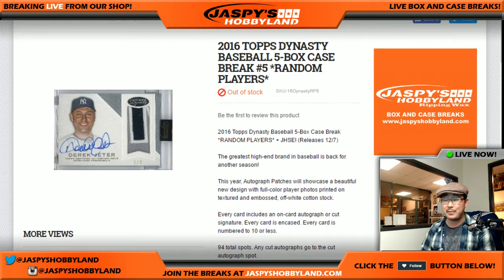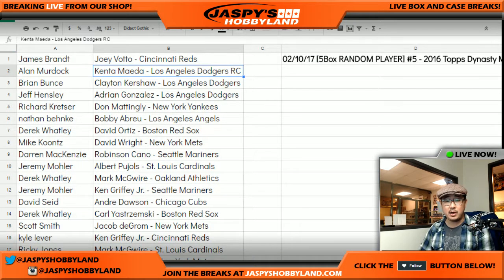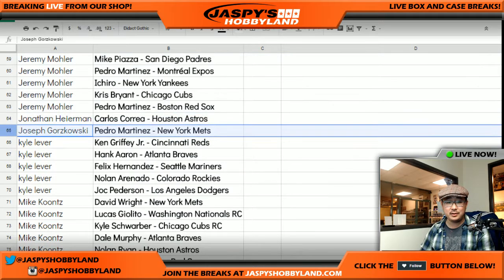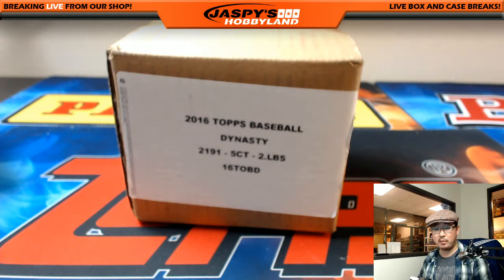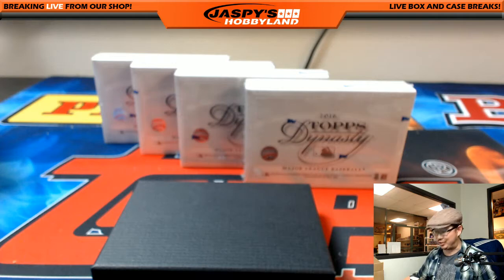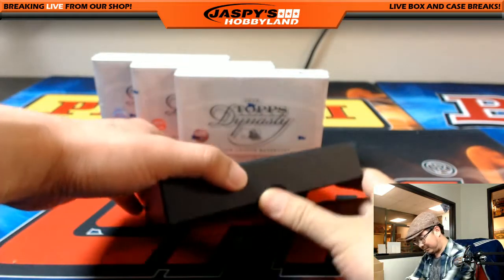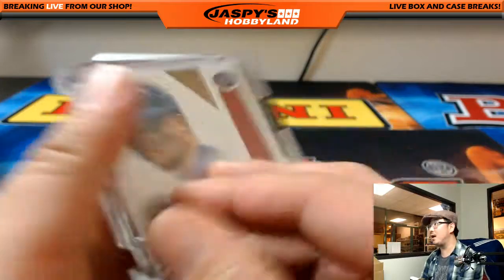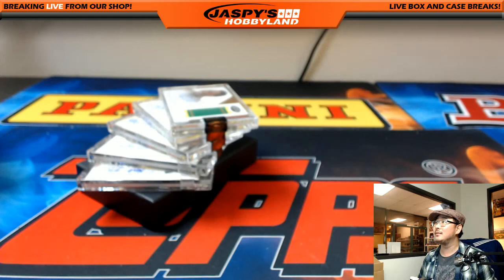02/10/17 [5Box RANDOM PLAYER] #5 - 2016 Toppo Dynasty MLB Baseball